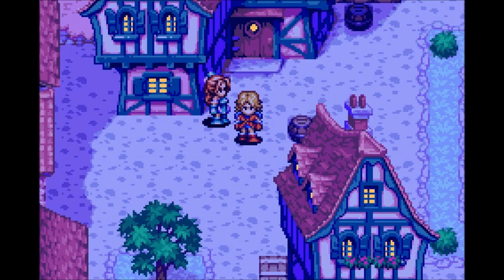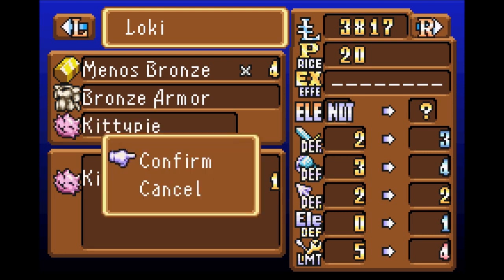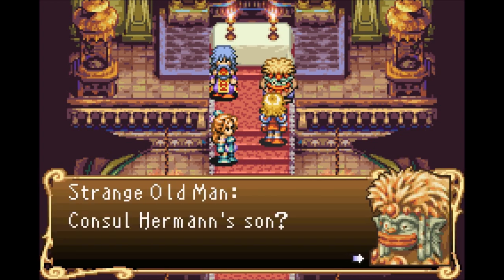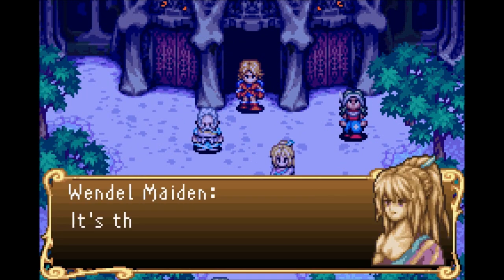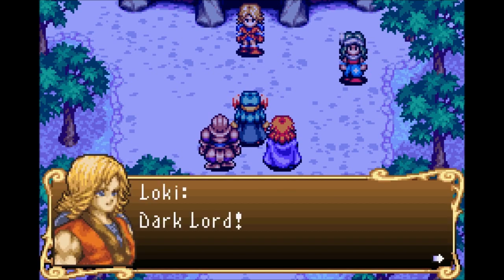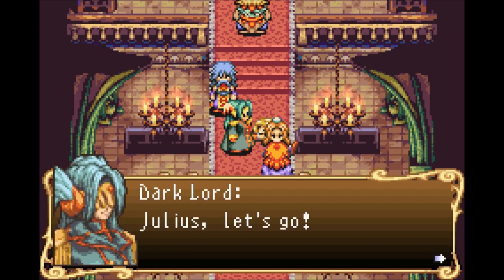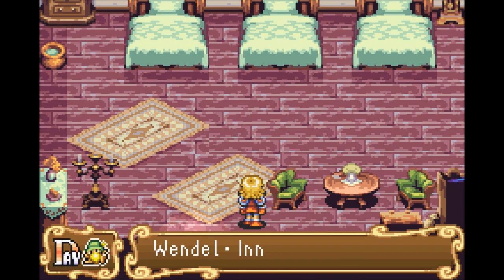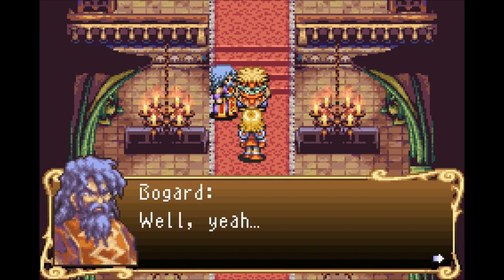Let's Play Sword of Mana Part 15 - Ow, My Pride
In this part, we go over the tempering system of the game a bit.  Then, we head into the Cathedral finally, so that we can continue to get the plot underway.  There, we meet Bogard and Cibba, but are ultimately caught by Dark Lord and Julius.  They threaten to take us all down, but we are saved by a selfless act by Misa.